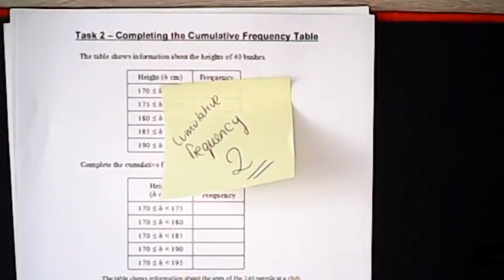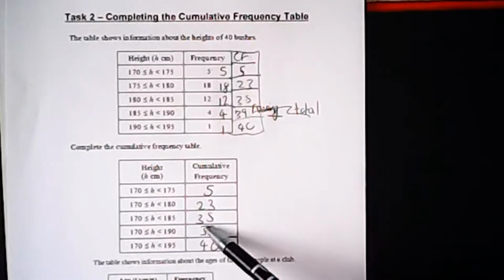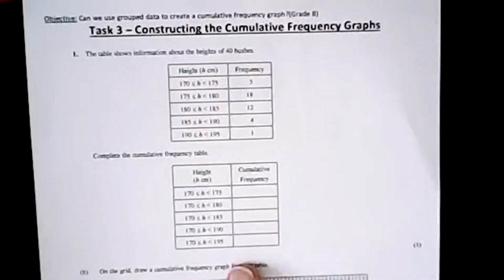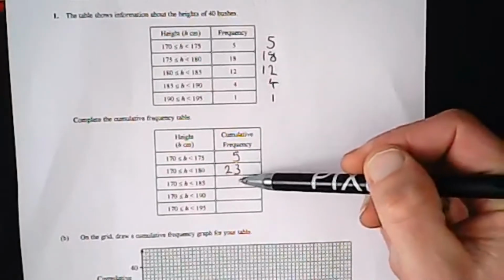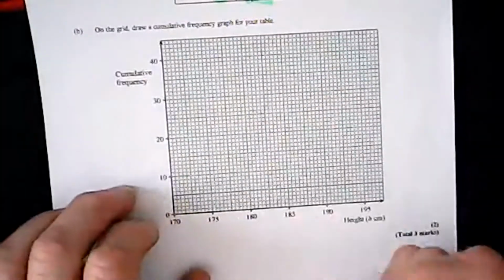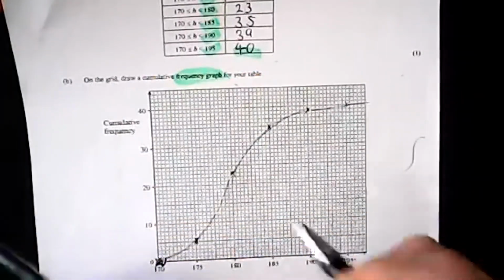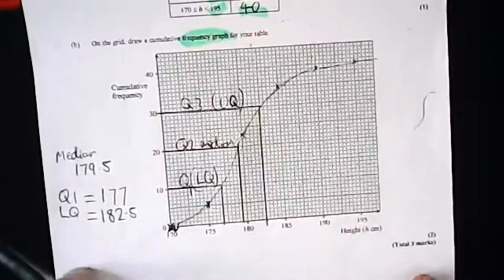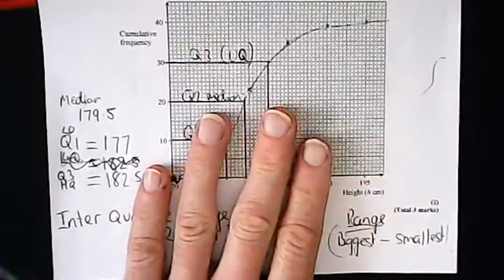Maths Podcast | Cumulative Frequency 2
Calculate to accumulate!